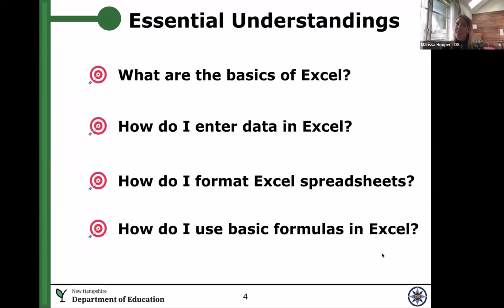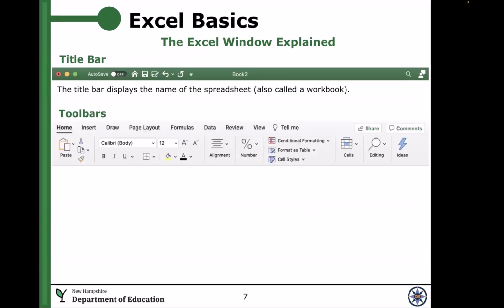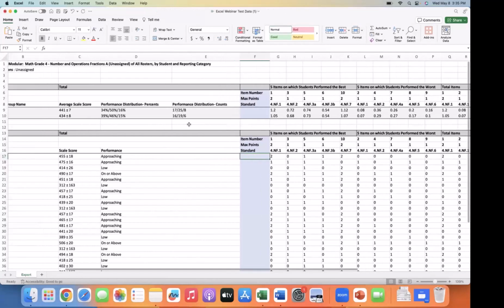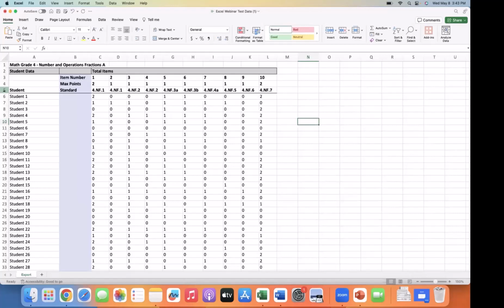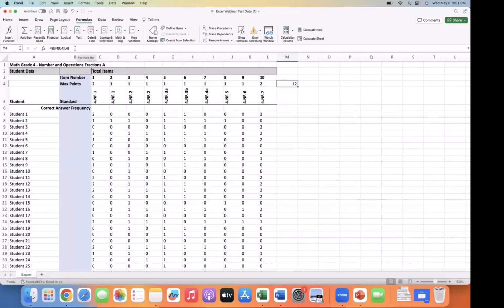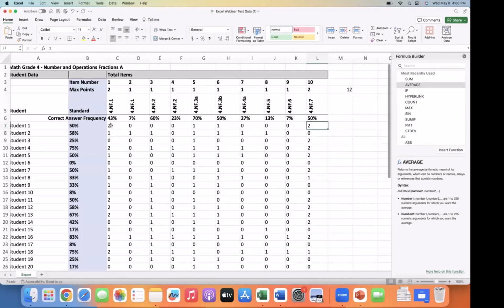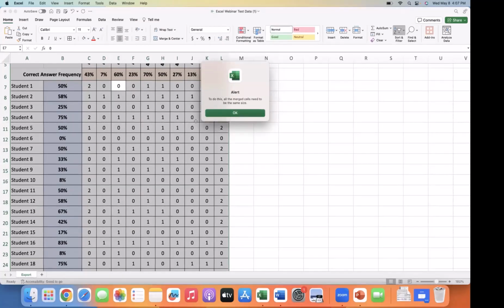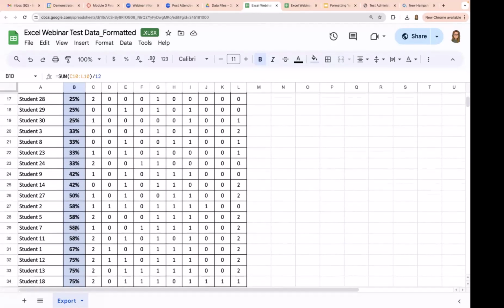Formatting Your NH SAS Results in Excel - Beginner/Intermediate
Do you want to learn how to use Excel or become better at using Excel? Join us to learn the basics plus more. We will go through the process of taking a 'raw' data spreadsheet and making it useful and informative. This is a beginner to intermediate Excel class.